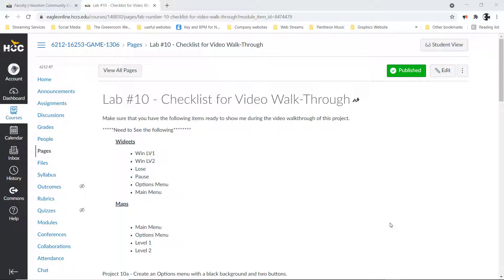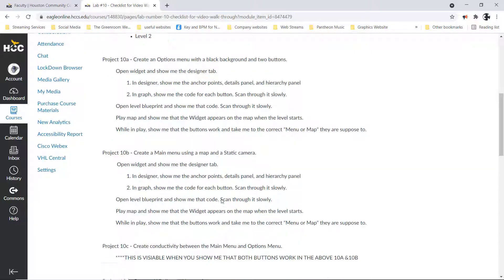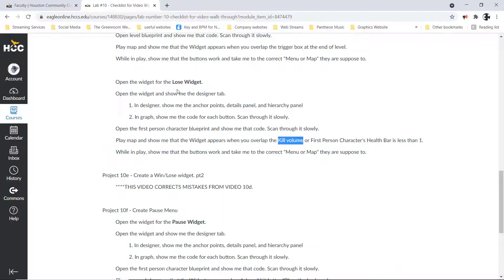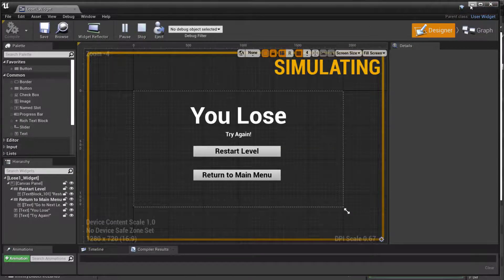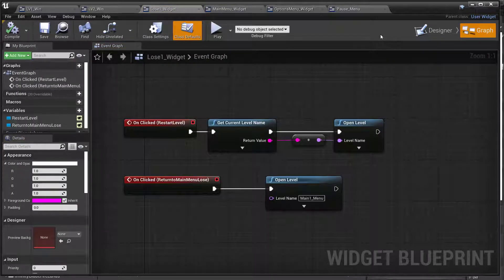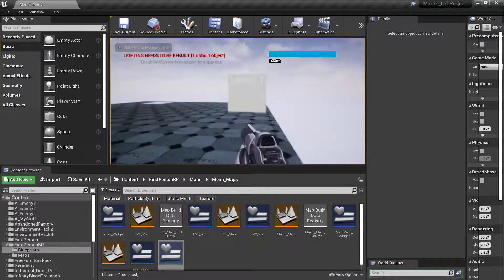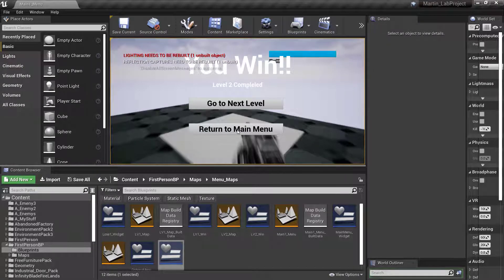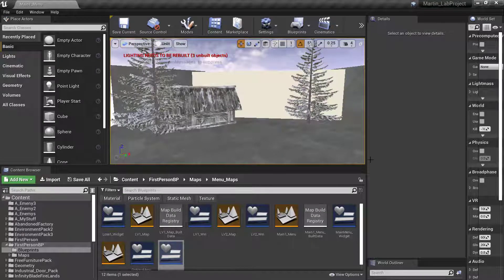Lab 10 - Video Walkthrough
This video explains what I am looking for in Lab 10. Use it to model your video walk through after it.